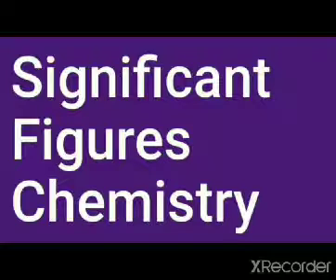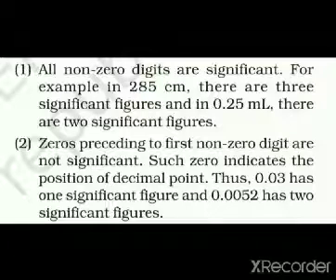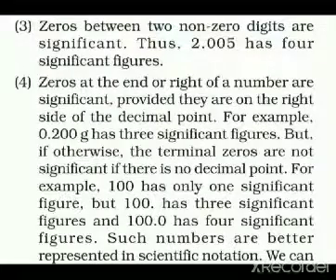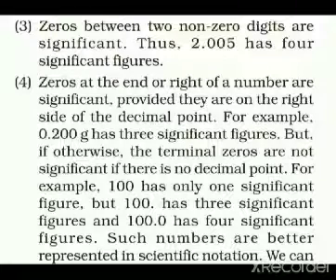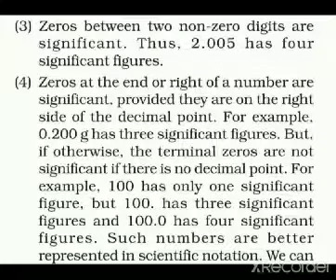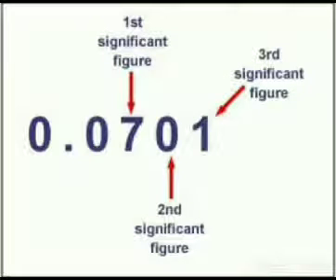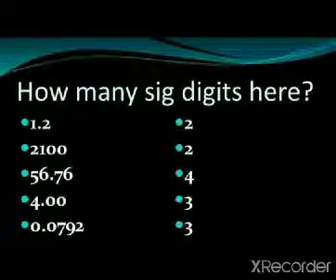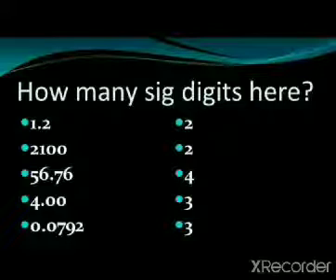Class 11 Chemistry Part 7,6/7/2020